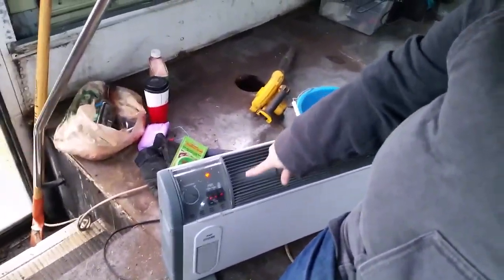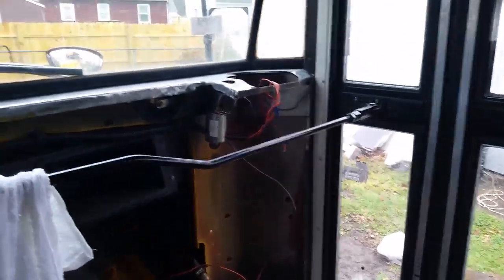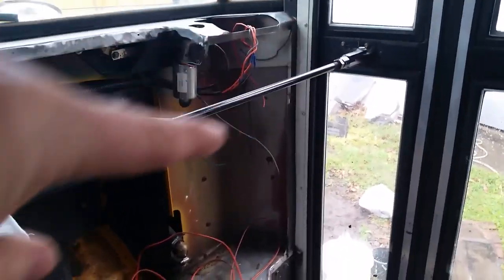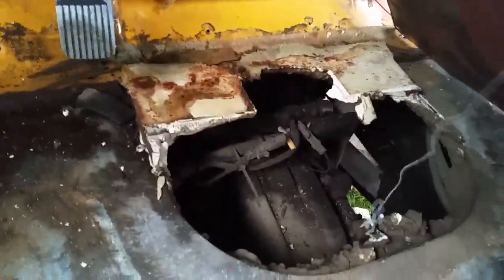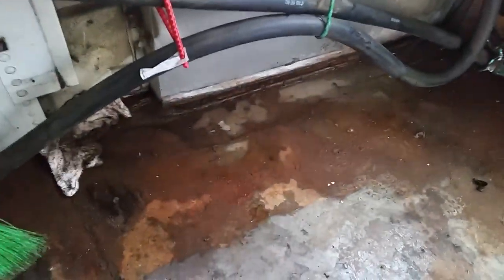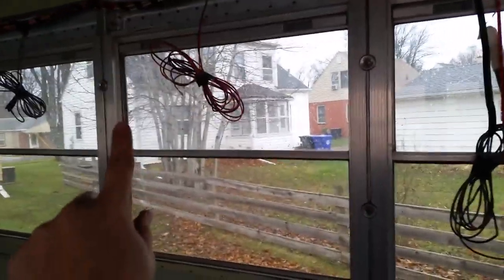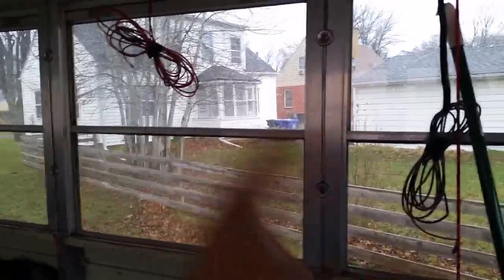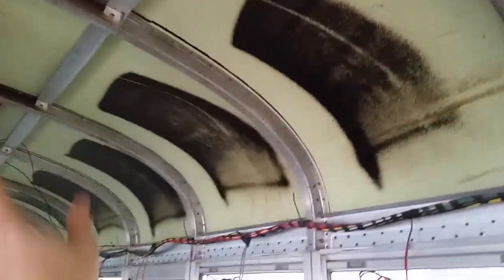Drivers console out!